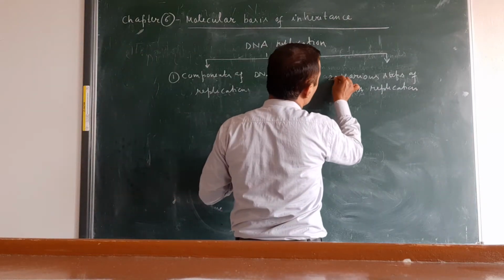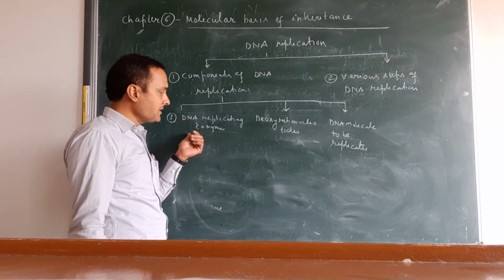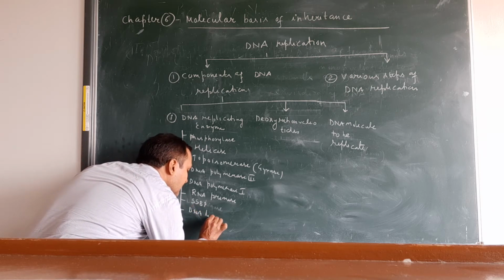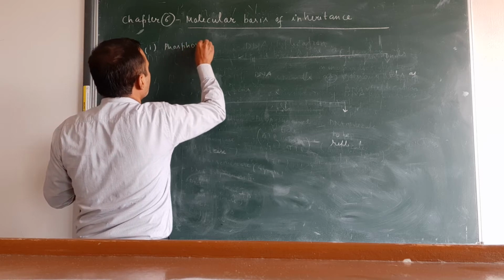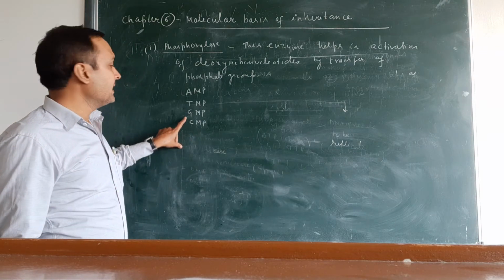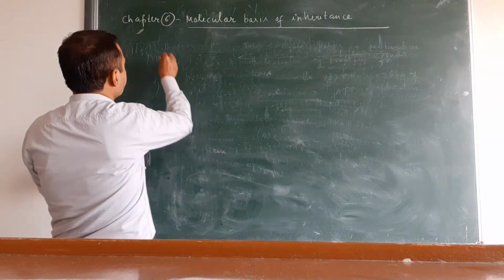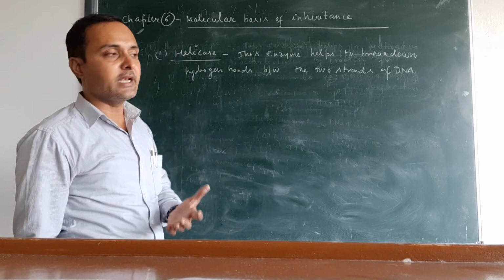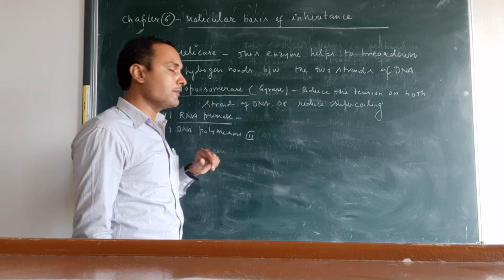Chapter6- Various components of DNA replication and functions